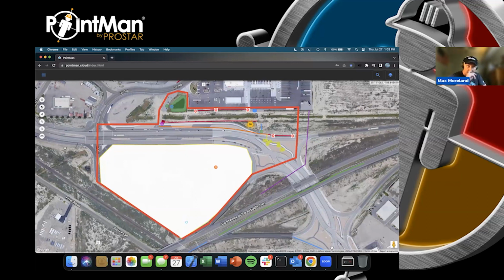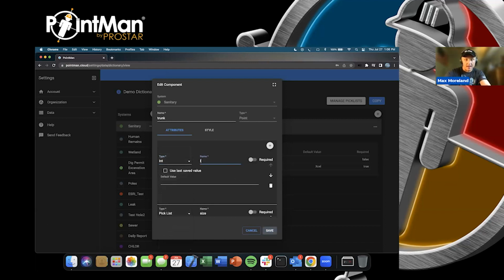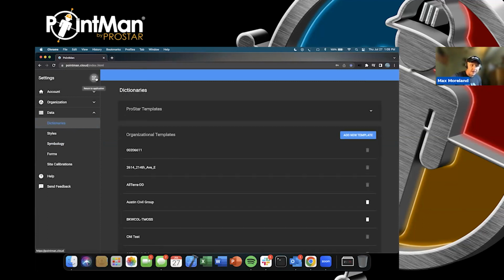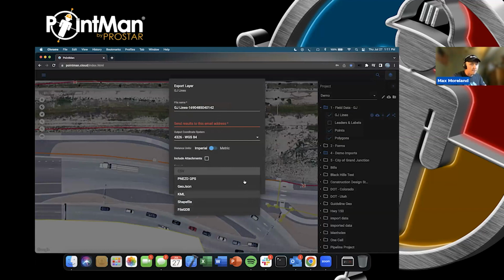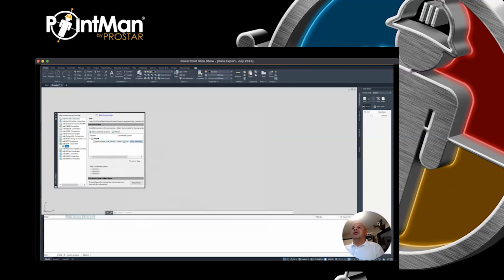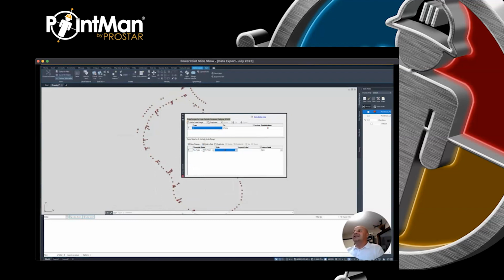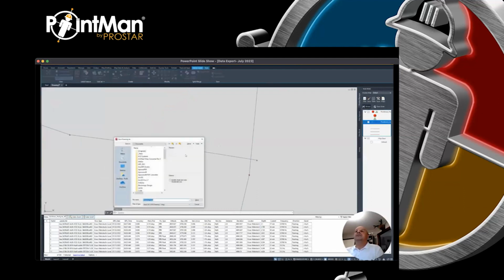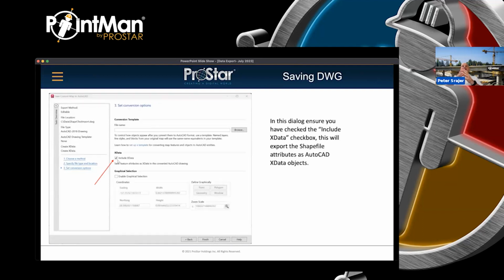PointMan Webinar - Data Exporting July 22, 2023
Watch our recently hosted webinar featuring Peter Srajer, ProStar's Chief GIS Scientist, as he demonstrates the powerful data exporting capabilities of PointMan. In this session, you'll learn how PointMan enables smooth data transfer and enhances workflows for improved efficiency.

Peter shares practical examples and real-world scenarios to demonstrate how leveraging these data exporting capabilities can save you time and money while ensuring accurate and reliable information exchange. Don't miss this opportunity to enhance your understanding of PointMan's features and functions.